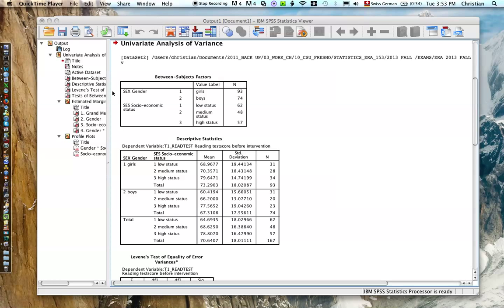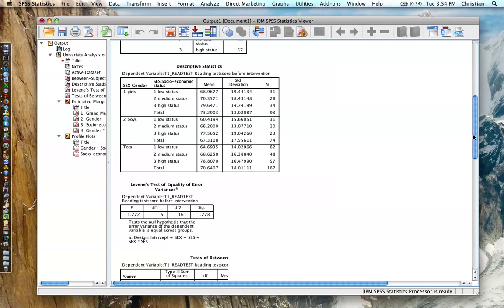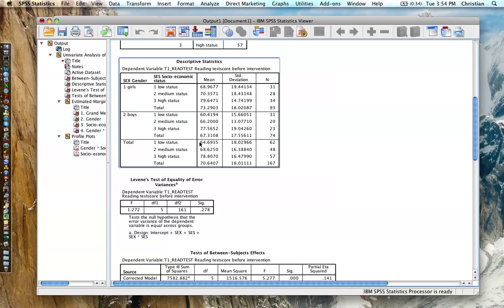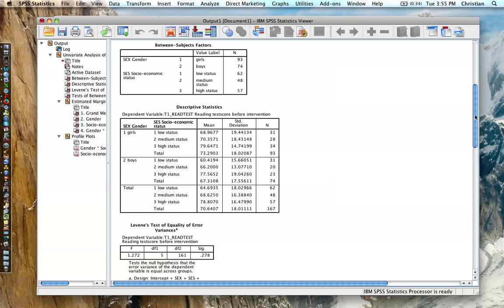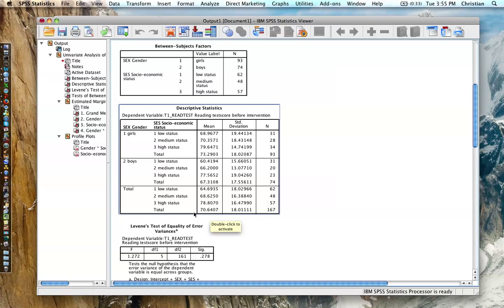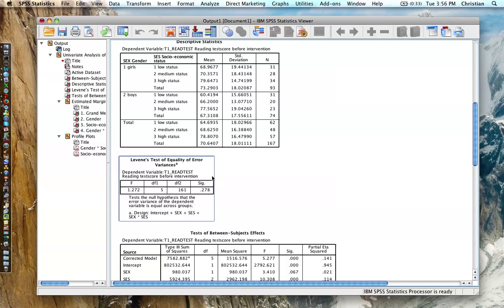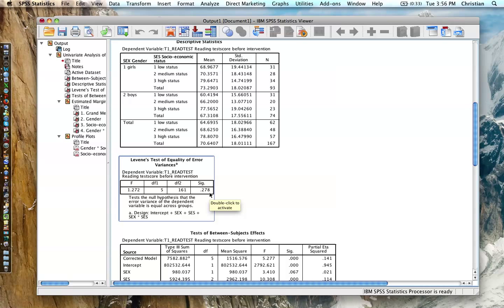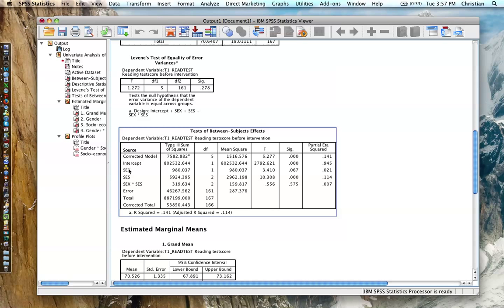1 2 Two Way ANOVA SPSS output part1